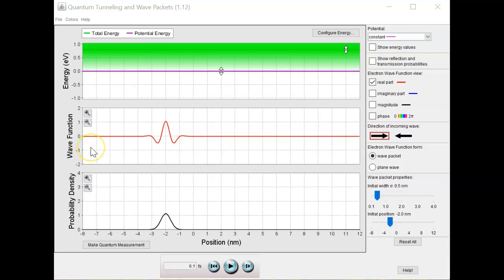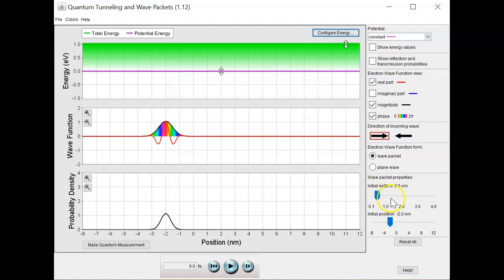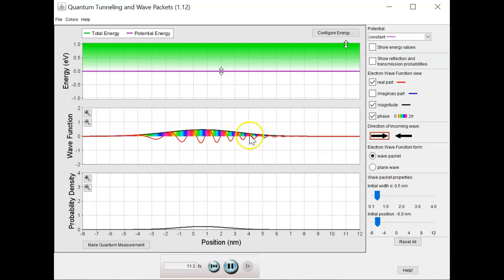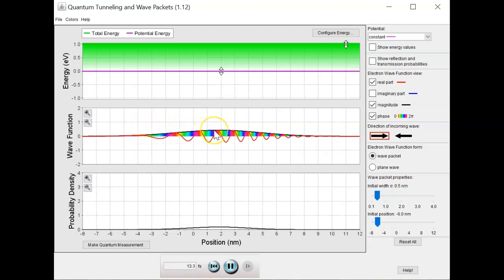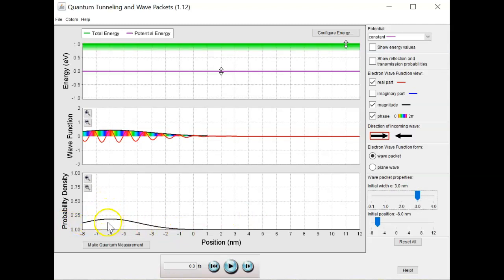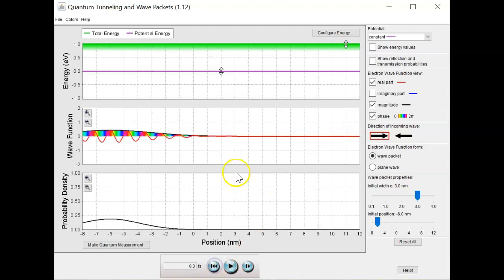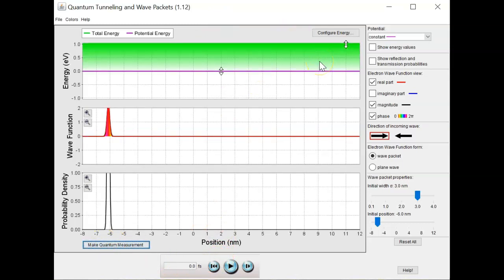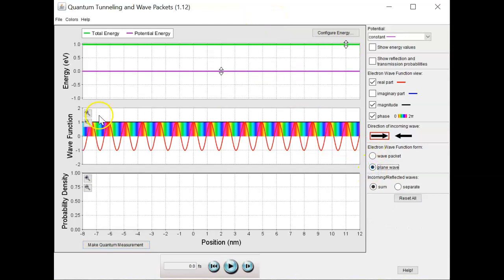Worksheet 11 Solutions Part 2 of 2